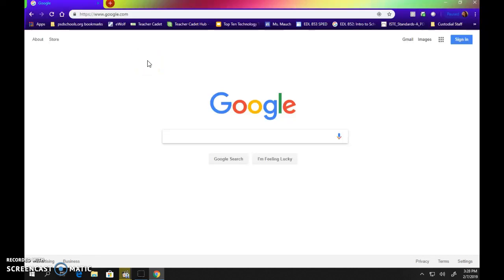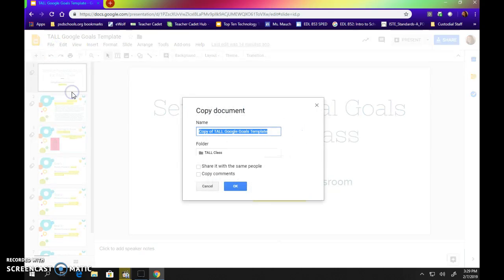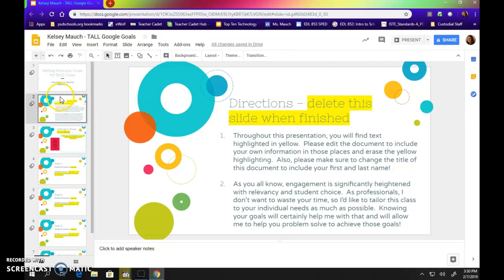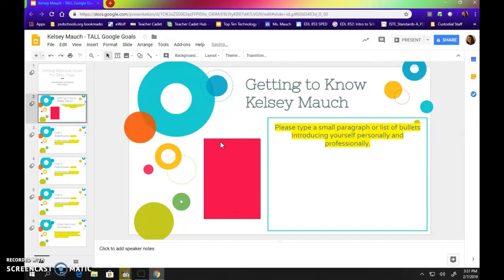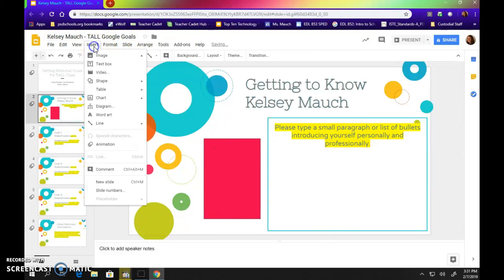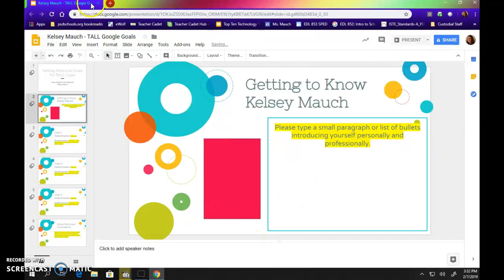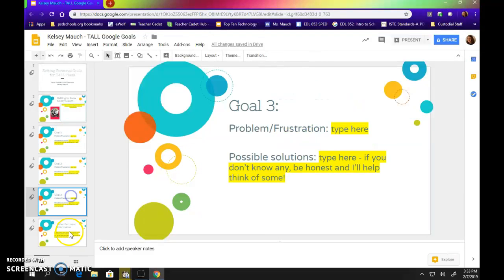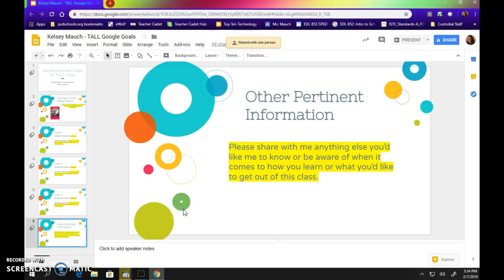Copy a Google Slides template to make your own presentation